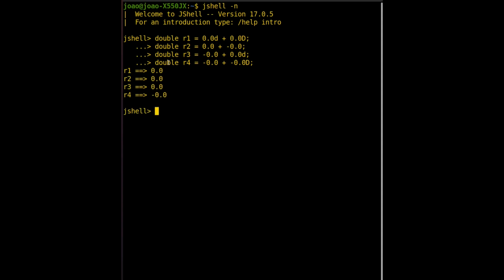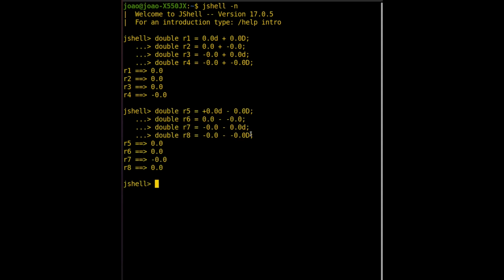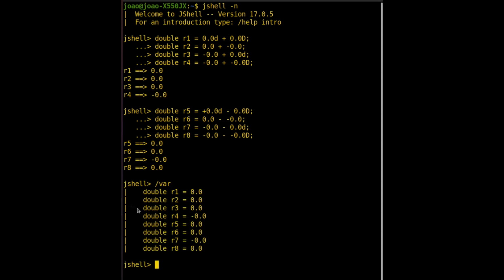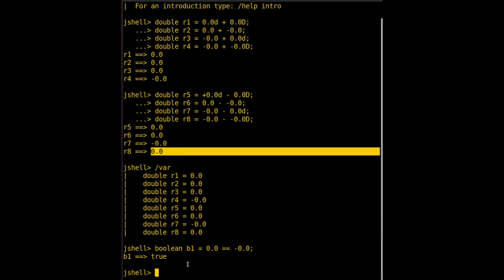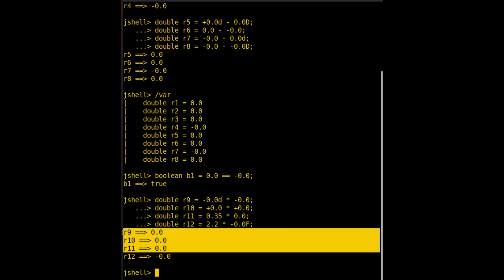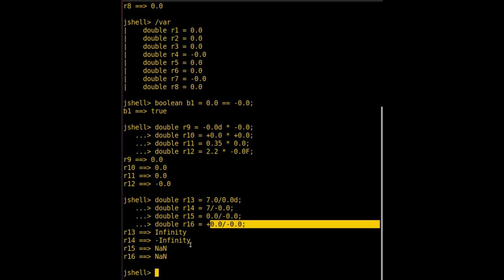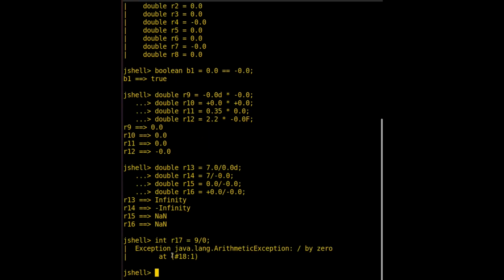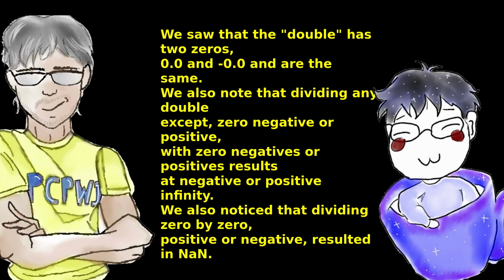Lesson 25 - double part 3 - Java's data type - working with zeros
Welcome to lesson 25, part 3 on the double data type in Java.

We saw that the "double" has two zeros,
0.0 and -0.0 and are the same.
We also note that dividing any double
except, zero negative or positive,
with zero negatives or positives results
at negative or positive infinity.
We also noticed that dividing zero by zero,
positive or negative, resulted in NaN.
(not-a-number)

java basics for beginners,java tutorials for beginners,
java tutorials,
java , programming,  double, Double, zero, Exeption,
ArithmeticException,java.lang,Exception,
java.lang.ArithmeticException,
maths, mathematics, Double.MIN_VALUE,
Double.MAX_VALUE, Double, Double.POSITIVE_INFINITY,
Double.NEGATIVE_INFINITY, Double.NaN,
D, d, decimal format, scientific format,
Java 9, jshell